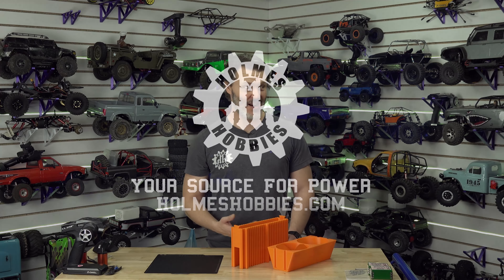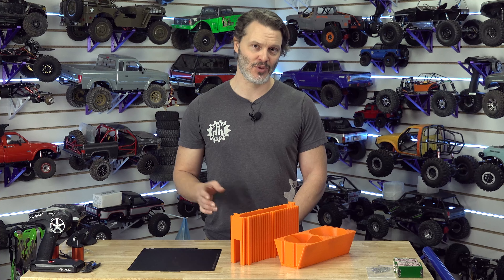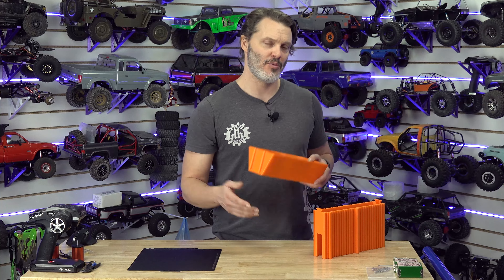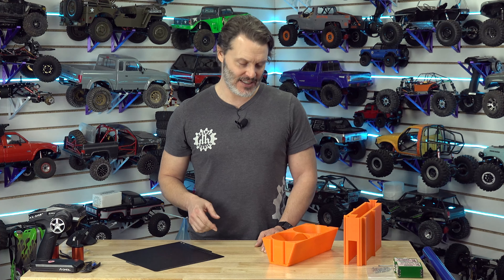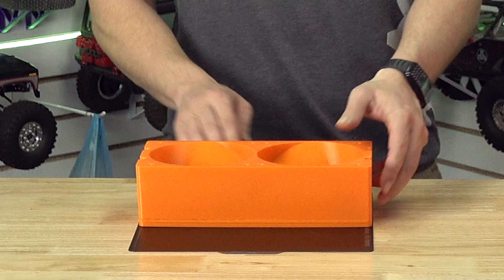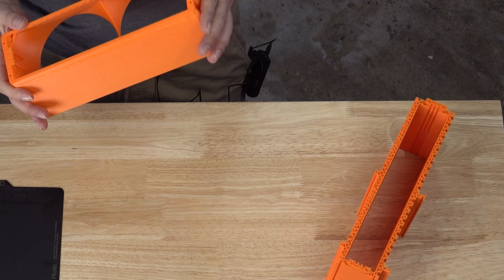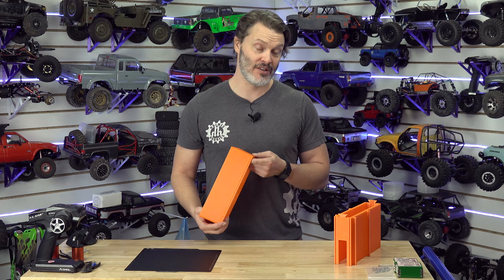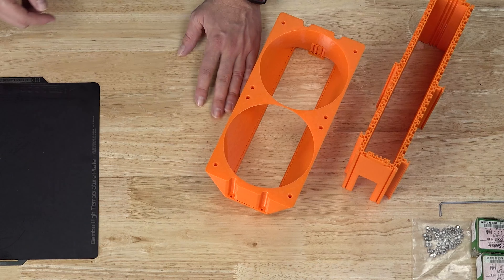🔍 Revealing the TRUTH Bambu X1 3D Printer! Unfiltered Feedback - Is It the Ultimate or Overhyped? 🤔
🚀 Prepare for an honest deep dive into the Bambu X1 3D Printer – John Robert spills the beans after rigorous testing!

🕵️‍♂️💡 Is it truly the pinnacle of 3D printing perfection, or are there flaws lurking beneath the surface?

🔍🤯 Join us as we unveil the unfiltered feedback – the good, the almost perfect, and the areas where it stumbles.

🌐✨ Click now to discover if this is the game-changer you've been waiting for or just another overhyped tech illusion!